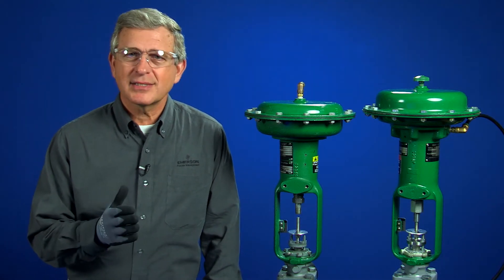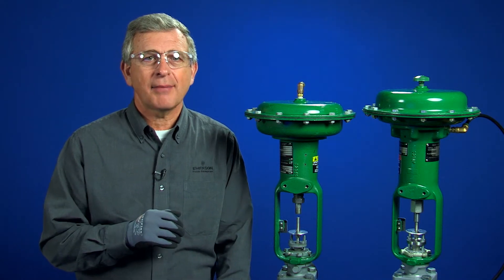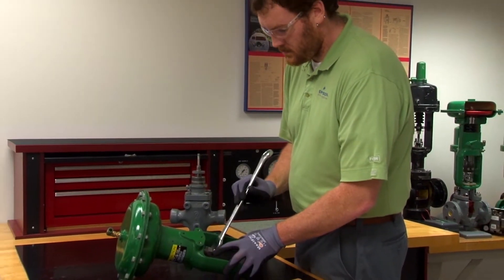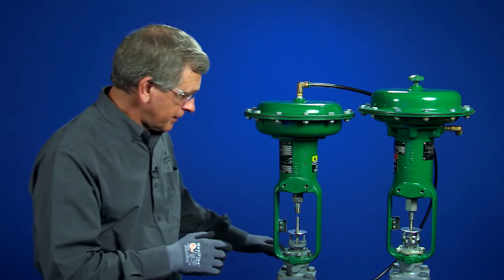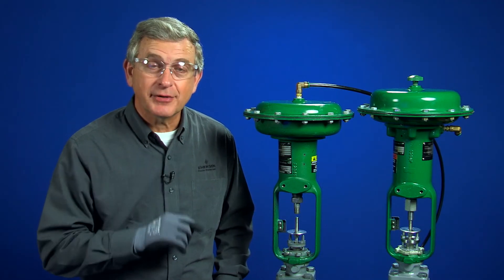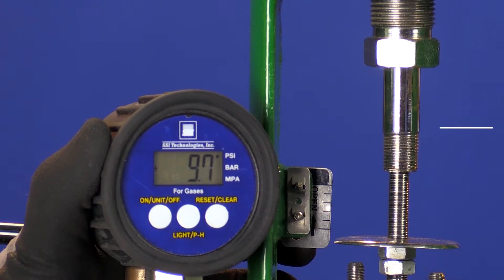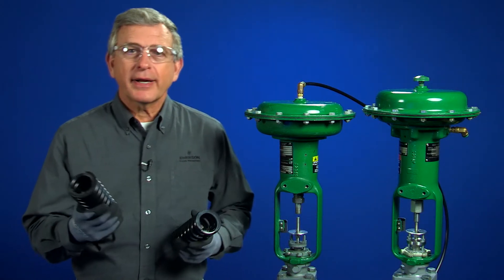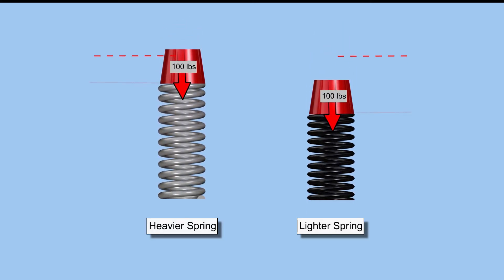How Is Bench Set Adjusted?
Learn best practices for properly adjusting bench set for a spring and diaphragm actuator.